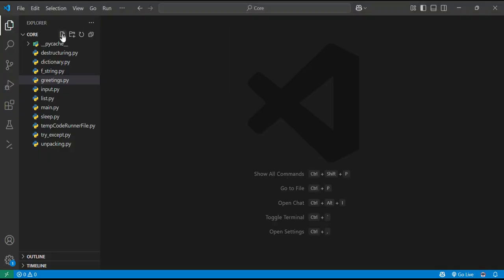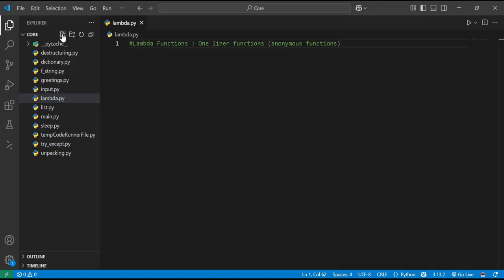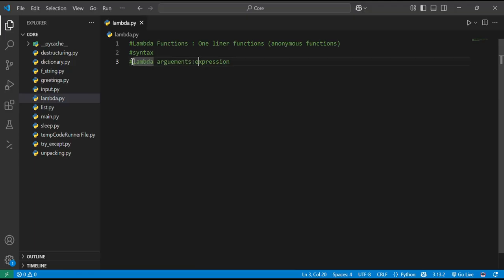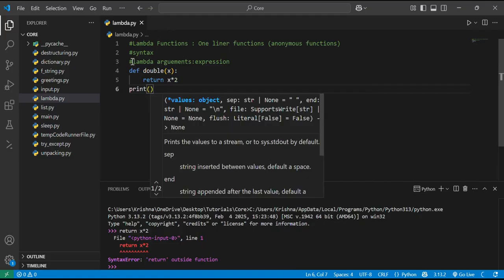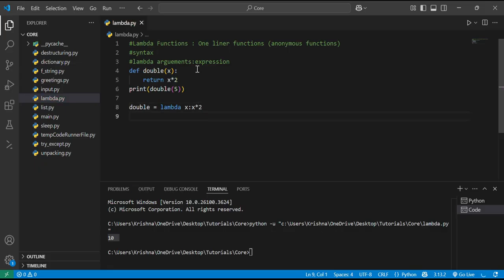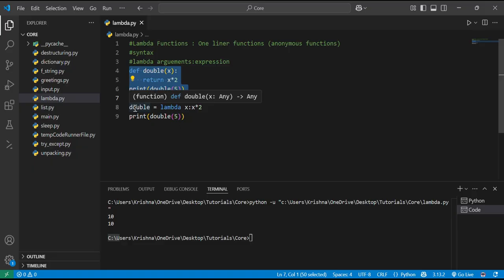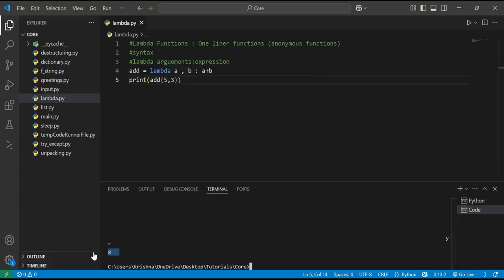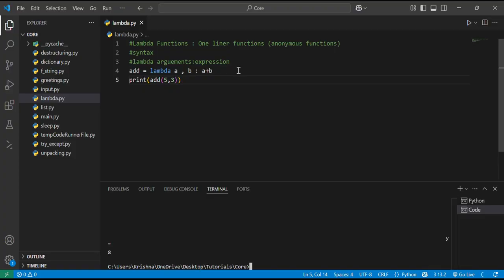How to Use Lambda Functions in Python | Master Anonymous Functions & One-Liners in Python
⚡ Master Lambda Functions in Python | Write Smarter, Shorter, Cleaner Code ()

Looking to make your Python code more concise and expressive? Lambda functions are your best friend! In this beginner-friendly tutorial, you’ll learn what lambda functions are, how to use them effectively, and why they’re so powerful in functional programming.

💡 What are Lambda Functions?
Lambda functions are anonymous, inline, single-expression functions in Python. They’re useful when you want to perform small tasks quickly — without defining a full function using def.

Syntax of lambda functions (with clear examples)

Differences between def and lambda

How to use lambda with map(), filter(), and reduce()

Lambda inside sorted(), key, and other higher-order functions

Real-world applications of lambda functions

Best practices and when NOT to use lambdas

💼 Whether you’re working on data analysis, automation scripts, or just learning Python, mastering lambda functions will make your code cleaner and more efficient.

✅ 3. Hashtags